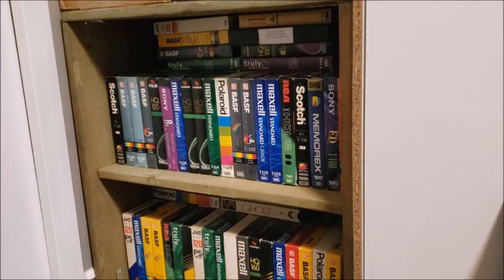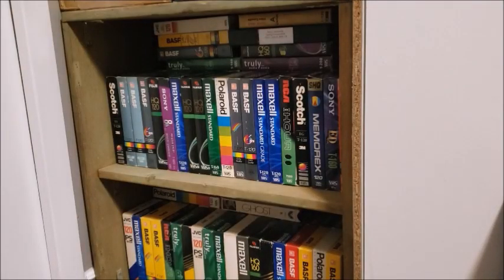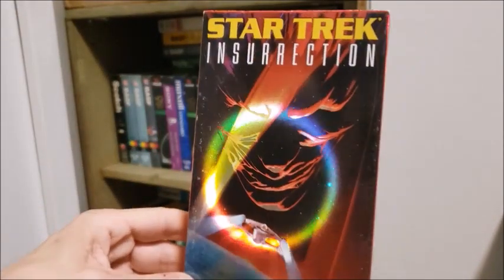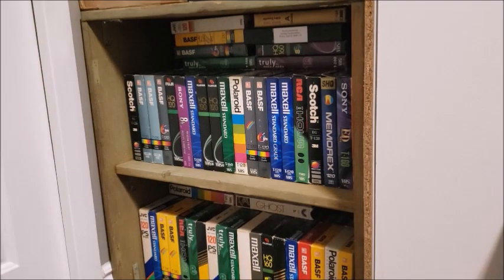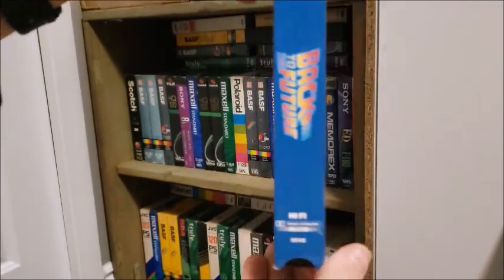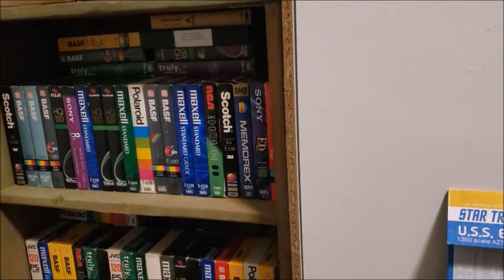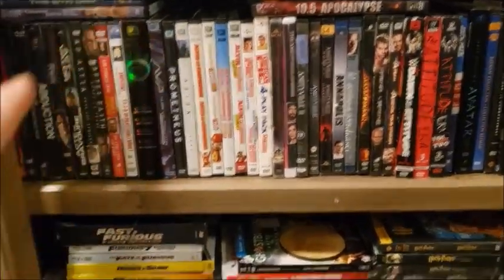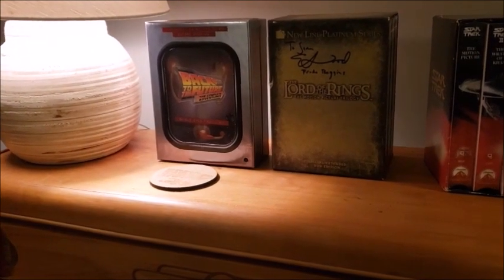My VHS Collection